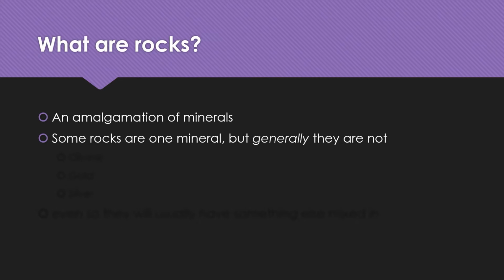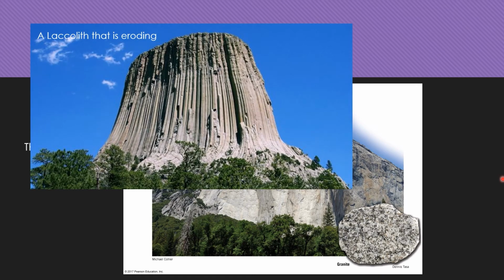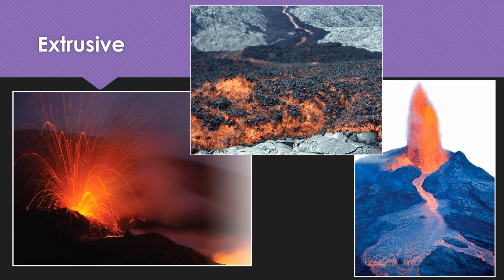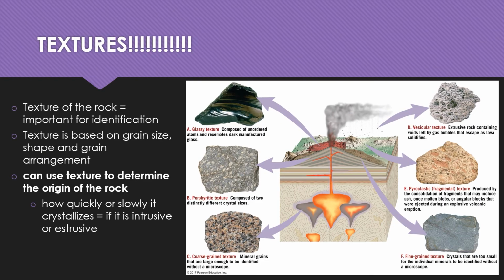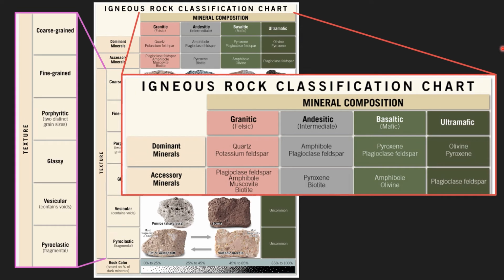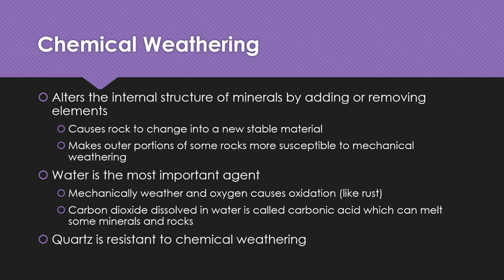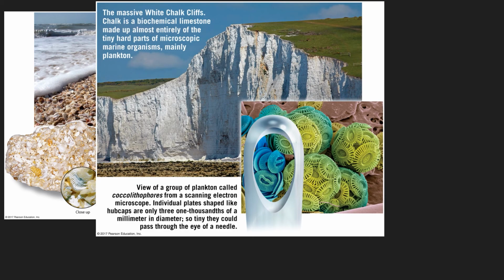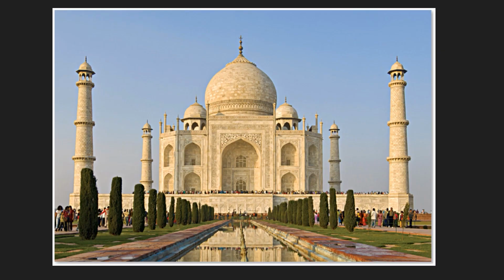Lecture 3 Rocks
In this lecture we will cover the different types of rocks (metamorphic, igneous, sedimentary), how they form, and the rock cycle. These lectures may contain images from Foundations of Earth Science 8th ed, by Lutgens and Tarbok. These images were used from Pearson offered lectures. The lecture itself is not taken from any textbook or pre-created lecture. Some information was used from past courses the creator has taken at the graduate or undergraduate level.